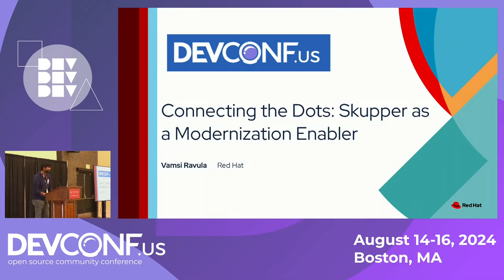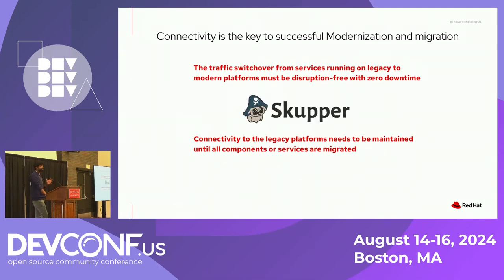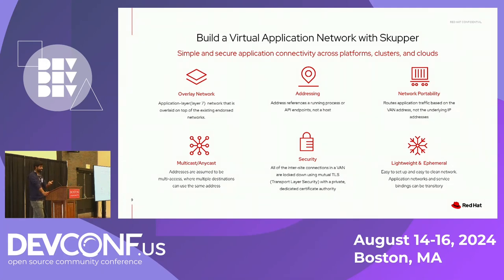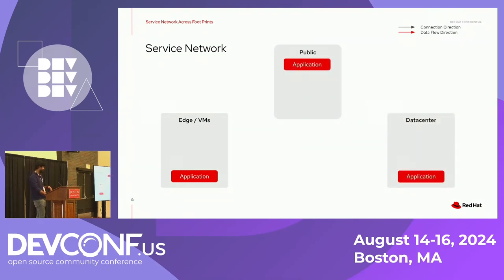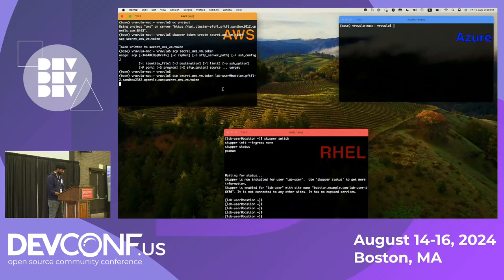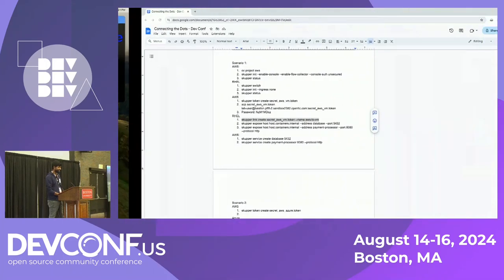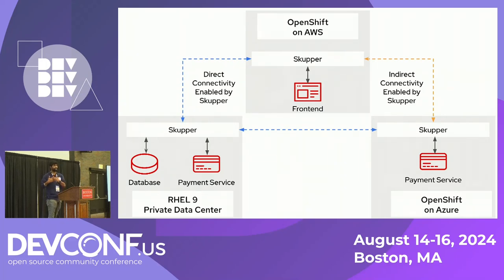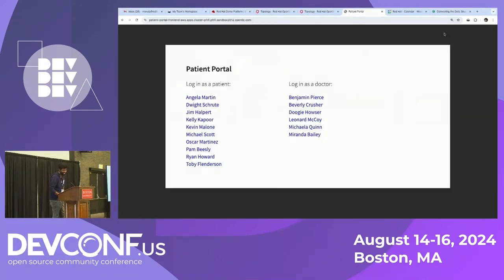Connecting the Dots: Skupper.io as an application modernization Enabler - DevConf.US 2024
Speaker(s): Vamsi Ravula

Skupper.io, streamlines application and service connectivity across diverse environments. By creating seamless interconnections in minutes, it eliminates the need for extensive networking planning and reduces overhead. Join us in this talk to discover the transformative role of the open source project skupper.io in the modernization journey of a fictitious healthcare company, illustrating its impact on agile, efficient, and cost-effective modernization strategies. We'll cover various capabilities of Skupper.io which include load balancing, fail over, cost based routing etc.